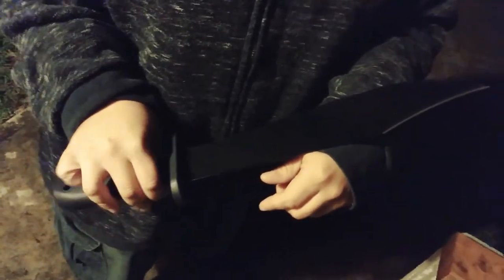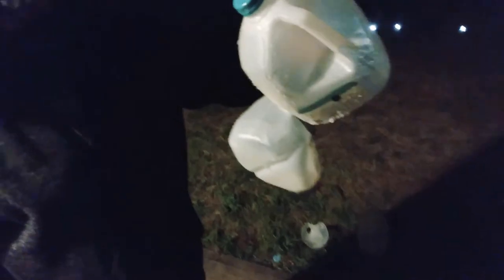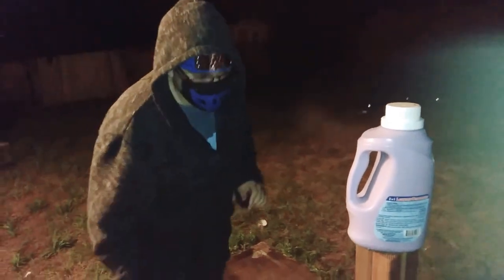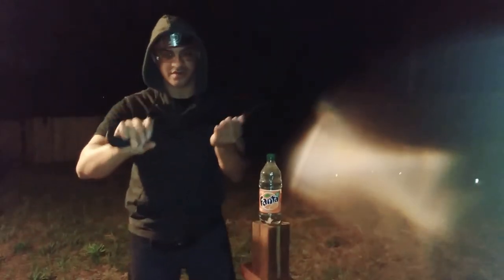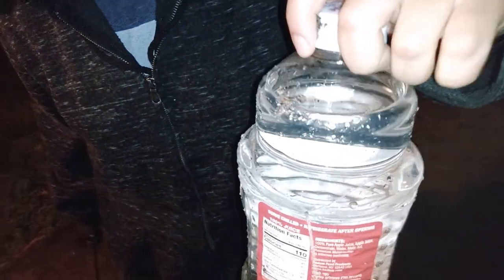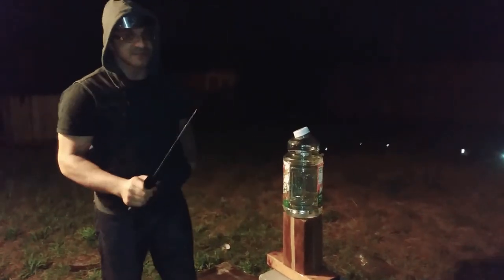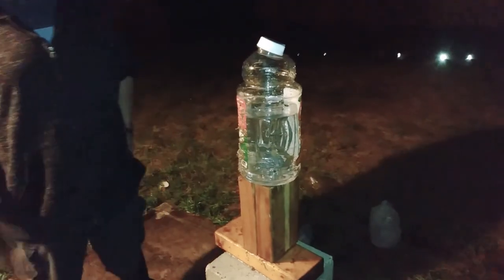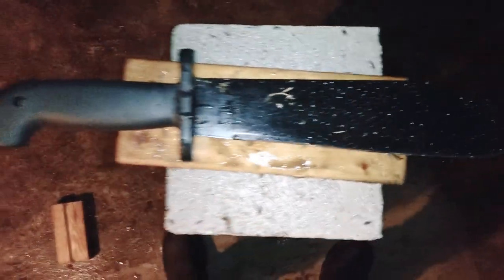cold steel black bear bowie machete cuts